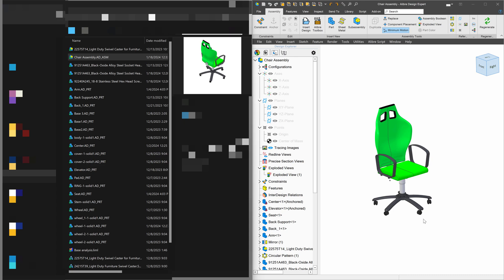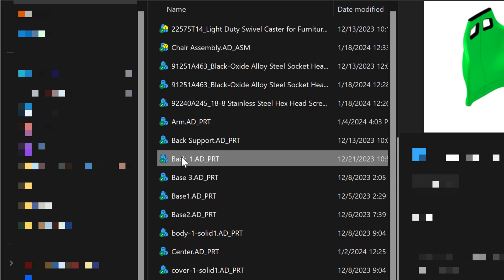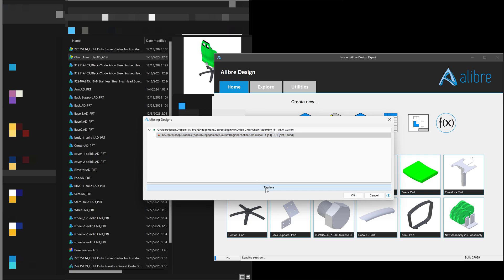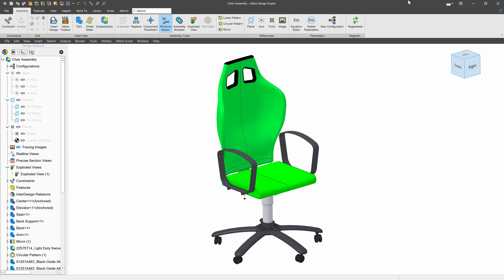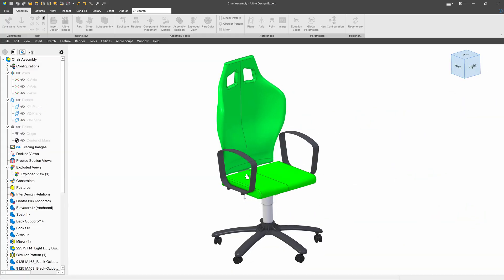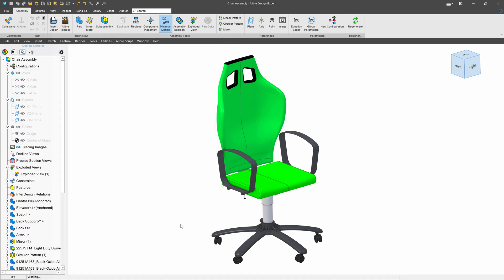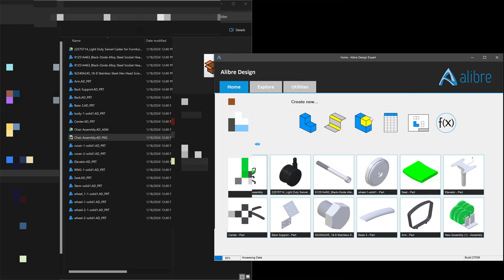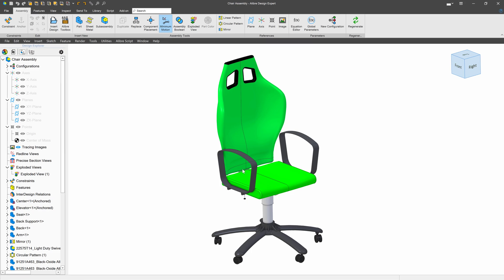Managing Assembly Files and Names | Alibre Beginners Course #43